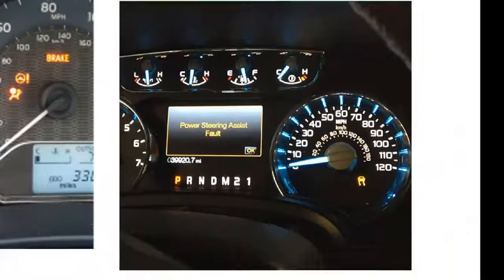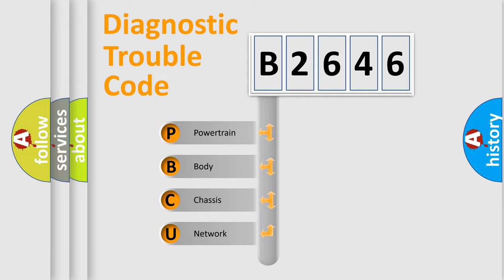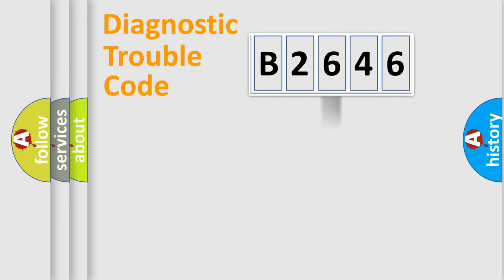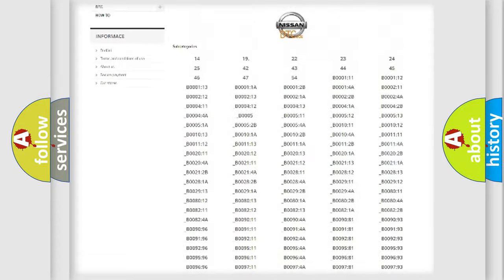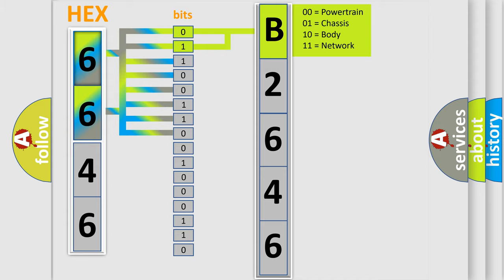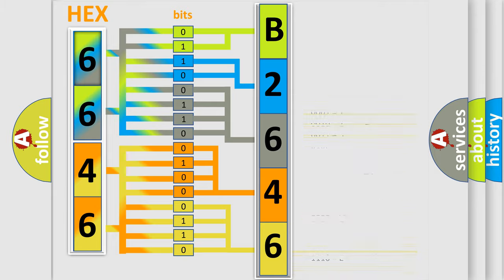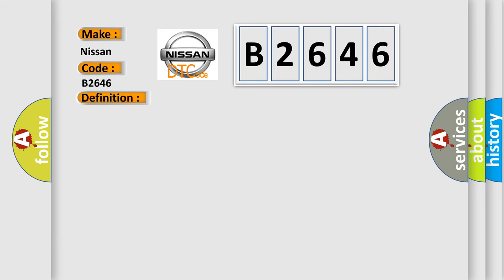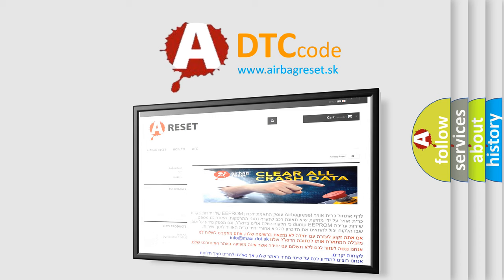DTC Nissan B2646 Short Explanation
Contents:
0:21 Basic DTC analysis according to OBD2 protocol standard.
1:48 Insight into programming
2:58 A diagnostically understandable description of the Diagnostic Trouble Code
3:05 Basic error definition

Make:
Nissan
Code:
B2646
Definition:
Front Left LAMP open or short circuit
Description:
If the relevant LED lamp circuit has an open or short circuit,this DTC is set.
Cause:
 Open or Short in the circuitFaulty LED